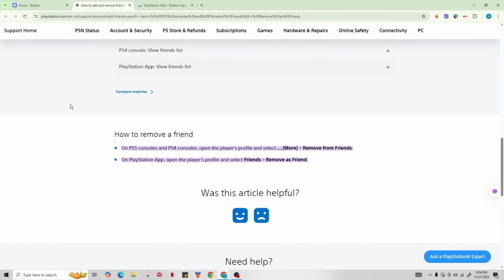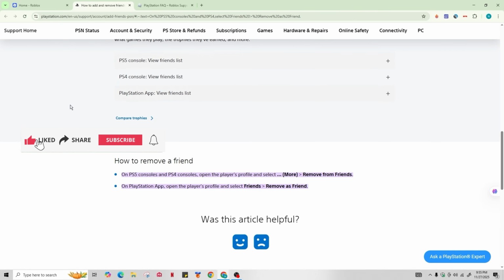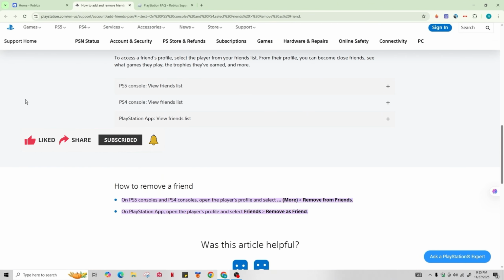How to Delete Friends in Roblox on PS5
Want to clean up your Roblox friends list on PS5? 🎮🧹 This step-by-step guide will show you how to delete friends in Roblox on PlayStation 5 quickly and easily in 2025.

What You’ll Learn in This Video:
✅ How to remove friends in Roblox on PS5
✅ Why the “Remove Friend” option may not appear on console
✅ How to delete Roblox friends using mobile or PC (PS5 workaround)
✅ Tips to manage and organize your Roblox friends list

If you’re playing Roblox on PS5 and want more control over your friends list, this tutorial explains the exact method that works, even if the option isn’t available directly on PlayStation.

📌 Chapters:
⏱ 0:00 - Introduction
⏱ 0:12 - How to Delete Friends in Roblox on PS5